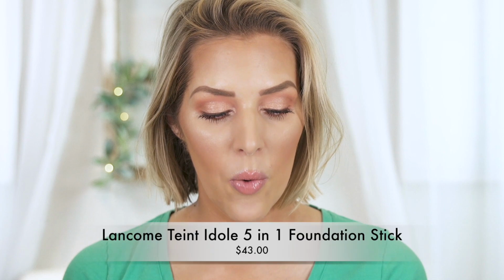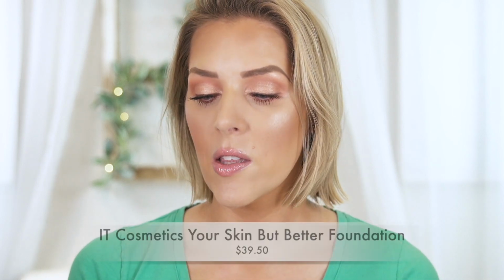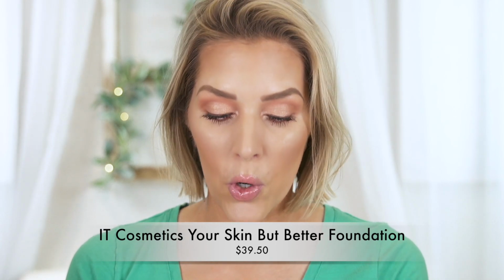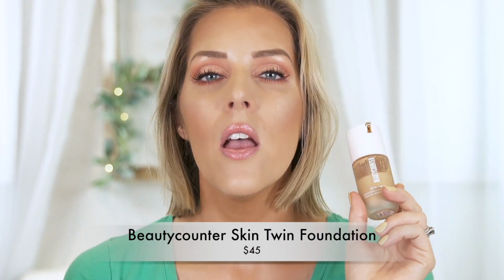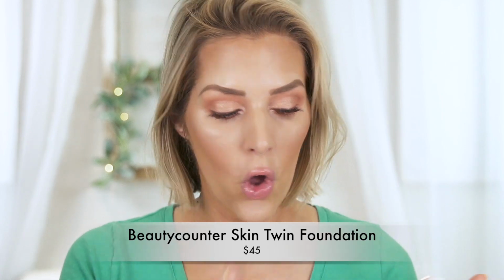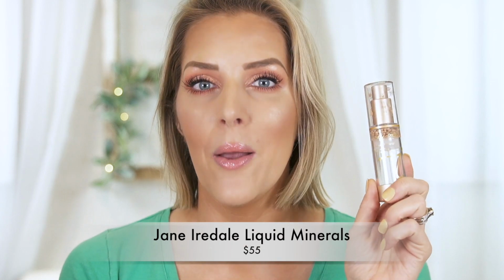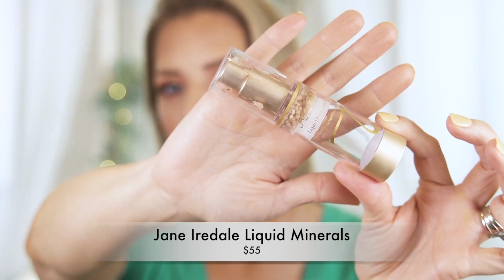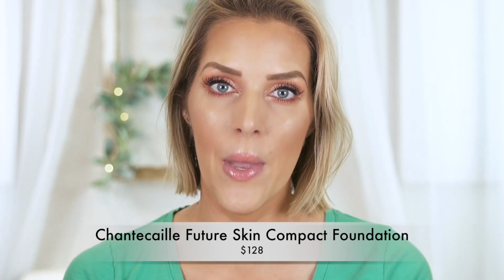Top 5 Favorite Foundations! 2021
ALL PRODUCTS LINKED BELOW! **WATCH IN 1080HD** I hope you enjoy!

Frequently Asked Questions:
What do I use to curl my hair?
What do I use on my eyebrows:
Where is your shirt from? I can't say that this is always the case, but I buy the majority of my tops from this site which has various boutiques to purchase from.

Chantecaille Future Skin Cushion Foundation
Clinique Concealer
Chanteaille HD Powder
Bare Minerals Bronzer "Warmth"
Chantecaille Blush "Grace"
Lilah B Highlight

Eyes:
Too Faced Extra Spicy Gingerbread Palette: Discontinued
Pixi Endless Silky Eye Pencil for Tightline
Chantecaille Mascara

Lips:
Chantecaille Lip Chic "Peach Blossom"

$10 off using "mandydavis10"